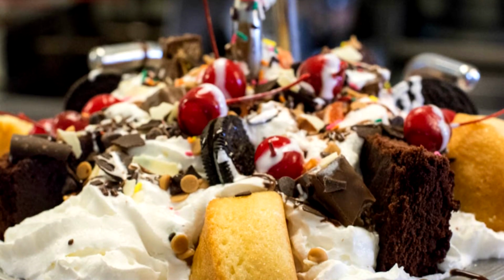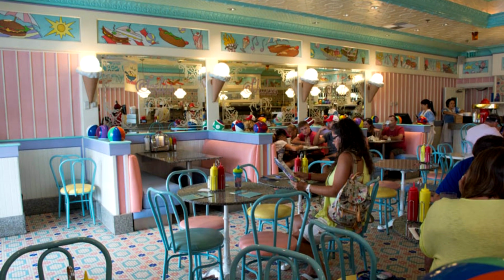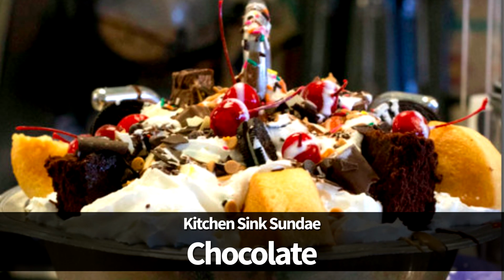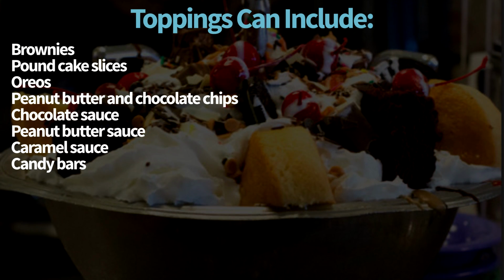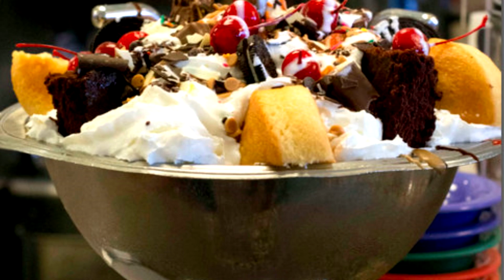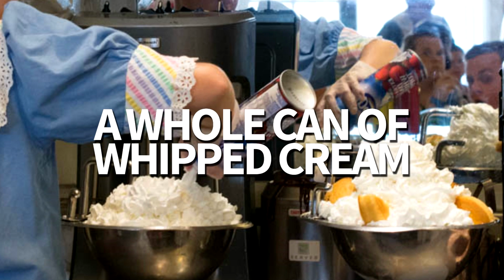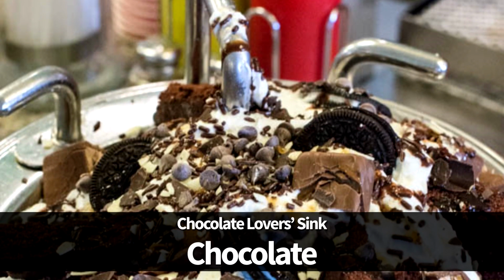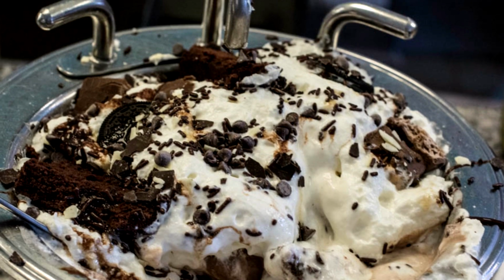The Kitchen Sink Sundae at Beaches and Cream!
Is anyone in your vacation party celebrating a birthday? Or maybe you’re traveling with a group enjoying a reunion of family or friends? Or how about the fact that it’s a regular ol’ Tuesday that’s so not just any regular ol’ Tuesday because you’re in DISNEY WORLD?! Then you might want to mark the occasion by tackling the one-and-only KITCHEN SINK at the one-and-only Beaches and Cream Soda Shop at Disney’s Beach Club Resort!